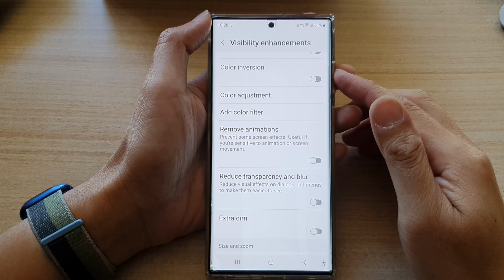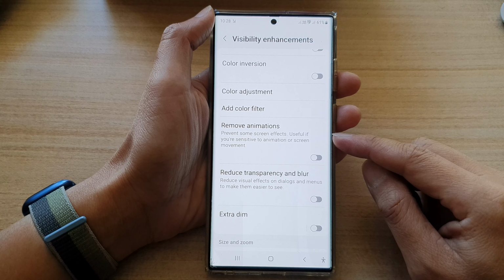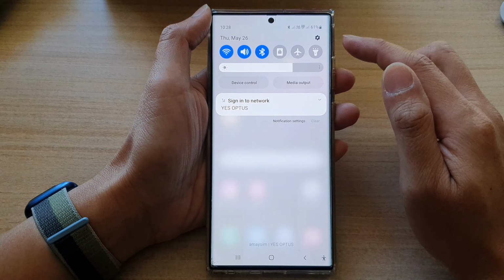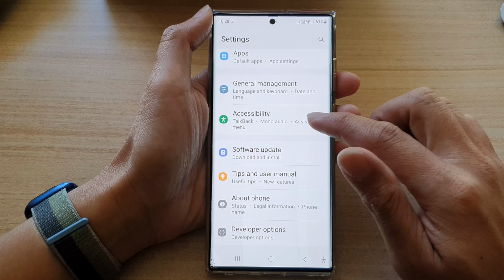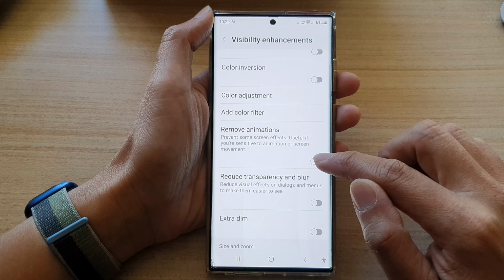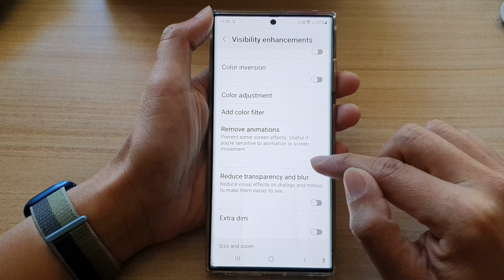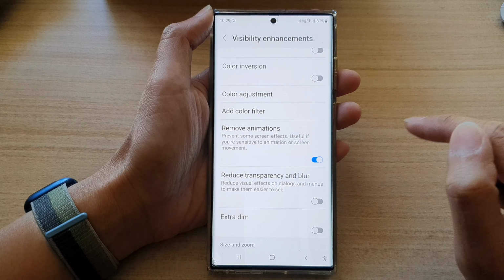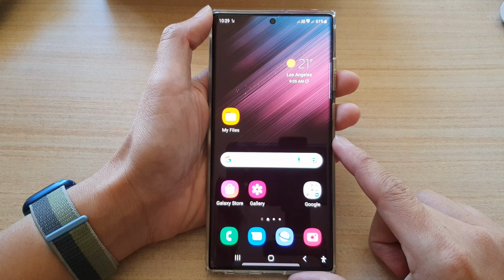Galaxy S22/S22+/Ultra: How to Enable/Disable Remove Animations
Learn how you can enable or disable remove animations to prevent some screen effects on the Samsung Galaxy S22 / S22+ / S22 Ultra.